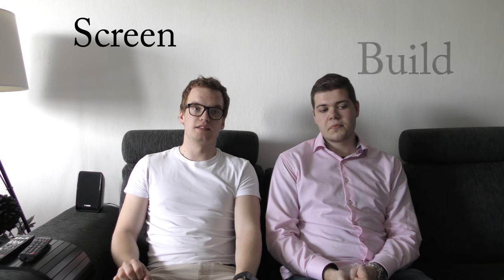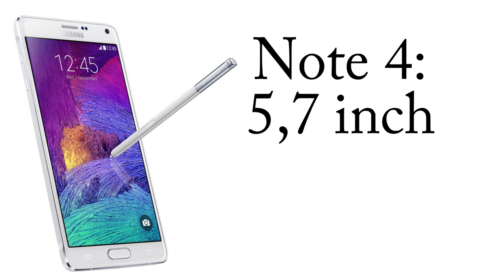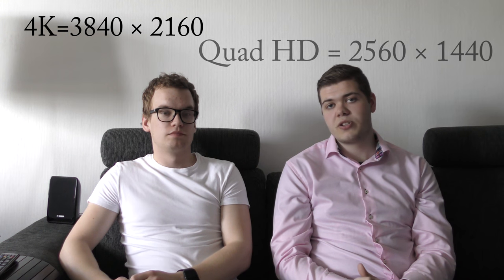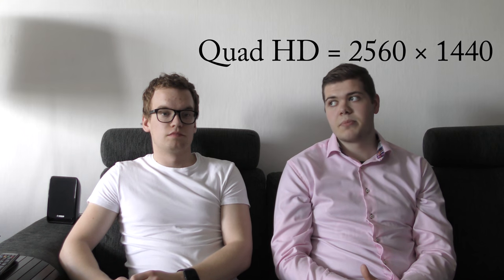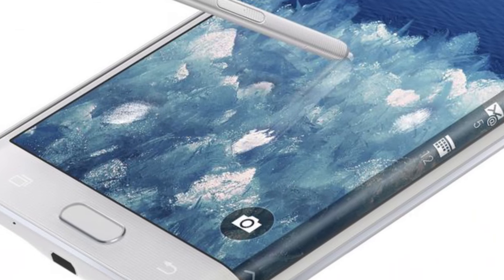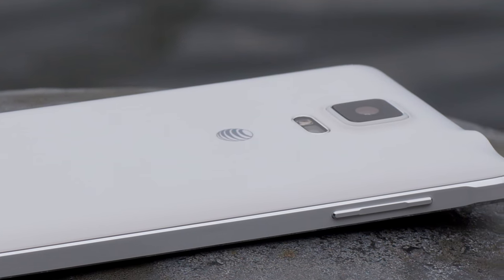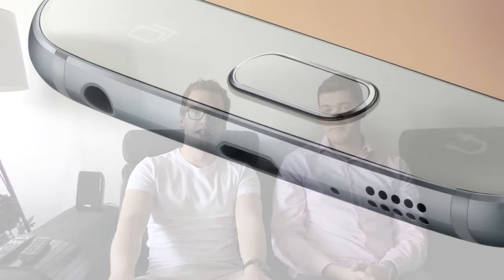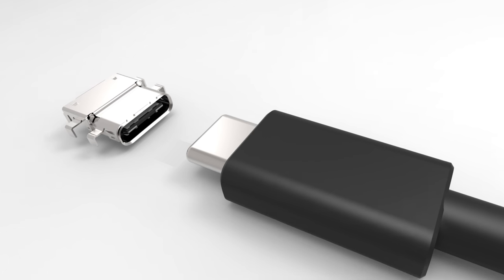Samsung Galaxy Note 5 - What to expect - 4K?, 5,9"?, 4100mAh? Filmed in 4k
-Samsung Galaxy Note 4
-iPhone 6
-Samsung Galaxy S6 from 199$

Gear:

-Nikon D5300
-Panasonic HC-V500
-Panasonic HC-WX970
-Sony Vegas Pro 13
-Blue Yeti USB

Screen: A 4K screen och the same resolution as the Note 4? Will it be a 4,66 inch display or 5,9 inch?
Build: Will we se a plastic phone or a phone with great buildquality? Will we see a USB-C port?
Camera: The same camera as last year or the same as Galaxy S6?
Hardware: A snapdragon 810 or maybe a homemade Samsung CPU? 4 GB RAM?
Battery: Will we se the biggest battery ever in a phone? Maybe 4100 mAh?

NOTE 4 SPECS:
BODY
SIM Micro-SIM
- S Pen stylus
DISPLAY
Type: Super AMOLED capacitive touchscreen, 16M colors
Size : 5.7 inches (~74.2% screen-to-body ratio)
Resolution: 1440 x 2560 pixels (~515 ppi pixel density)
Protection: Corning Gorilla Glass 4
PLATFORM
OS: Android OS, v4.4.4 (KitKat), upgradable to v5.0.1 (Lollipop)
Chipset: Qualcomm Snapdragon 805 (SM-N910S)
Exynos 5433 (SM-N910C)
CPU: Quad-core 2.7 GHz Krait 450 (SM-N910S)
Quad-core 1.3 GHz Cortex-A53 & Quad-core 1.9 GHz Cortex-A57 (SM-N910C)
GPU : Adreno 420 (SM-N910S)
Mali-T760 (SM-N910C)
MEMORY
Card slot: microSD, up to 128 GB
Internal 32 GB, 3 GB RAM
CAMERA
Primary: 16 MP, 5312 x 2988 pixels, optical image stabilization, autofocus, LED flash, check quality
Features Dual Shot, Simultaneous HD video and image recording, geo-tagging, touch focus, face/smile detection, panorama, HDR
Video: 2160p@30fps, 1080p@60fps, optical stabilization, dual-video rec., check quality
Secondary: 3.7 MP, 1440p
SOUND
Alert types: Vibration; MP3, WAV ringtones
3.5mm jack Yes
COMMS
NFC: Yes
Infrared port: Yes
Radio: No :(
USB:  microUSB v2.0 (MHL 3 TV-out), USB Host
FEATURES
Sensors Accelerometer, gyro, proximity, compass, barometer, gesture, UV, heart rate, SpO2
- Fast battery charging: 60% in 30 min (Quick Charge 2.0)
- ANT+ support
- S-Voice natural language commands and dictation
- Air gestures
- Dropbox (50 GB cloud storage)
- Active noise cancellation with dedicated mic
- MP4/DivX/XviD/WMV/H.264 player
- MP3/WAV/eAAC+/AC3/FLAC player
- Photo/video editor
- Document editor
BATTERY
Li-Ion 3220 mAh battery